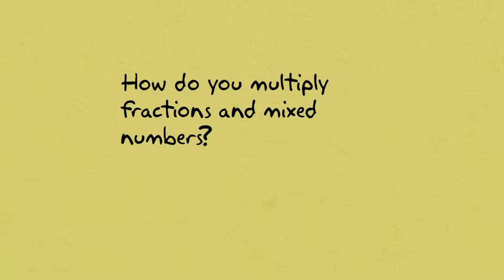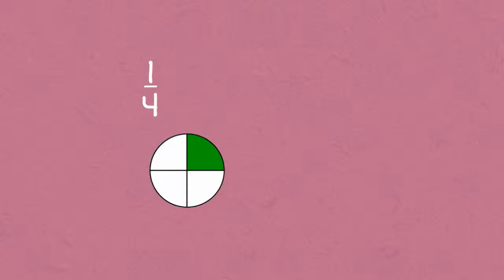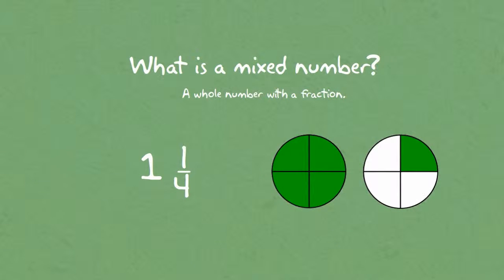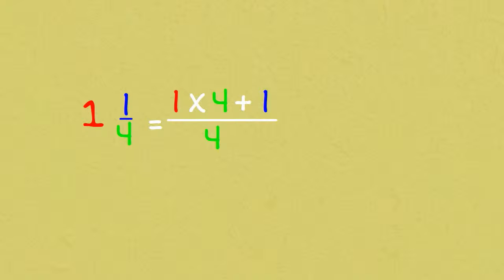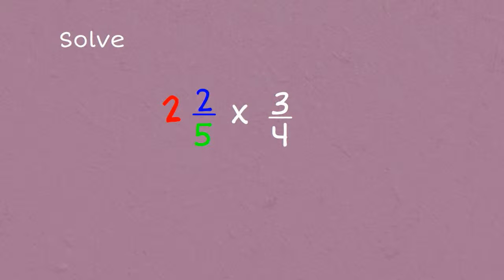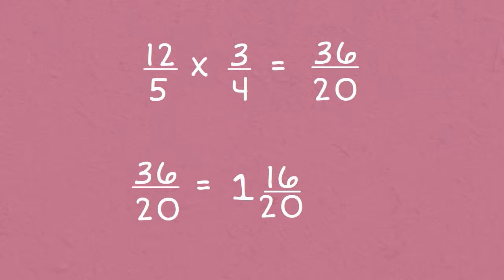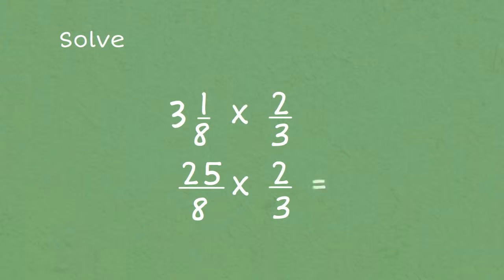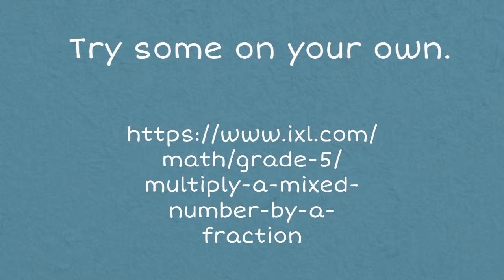Multiplication of Fractions and Mixed Numbers (5.NF.B.6)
Comparing Fractions using pictures.

-- Create animated videos and animated presentations for free.  PowToon is a free tool that allows you to develop cool animated clips and animated presentations for your website, office meeting, sales pitch, nonprofit fundraiser, product launch, video resume, or anything else you could use an animated explainer video. PowToon's animation templates help you create animated presentations and animated explainer videos from scratch.  Anyone can produce awesome animations quickly with PowToon, without the cost or hassle other professional animation services require.